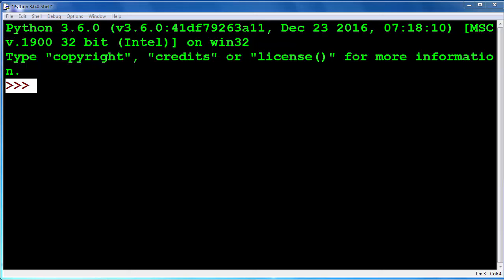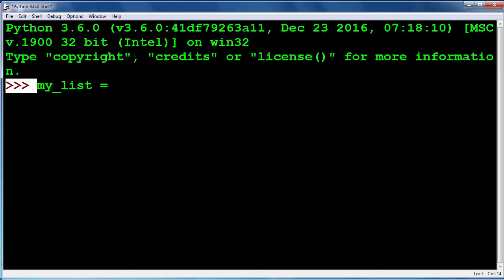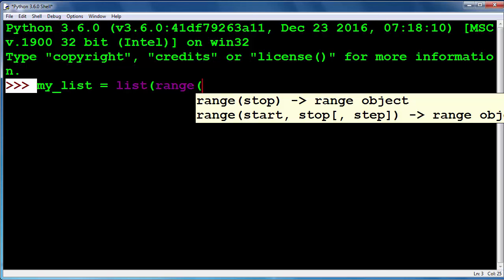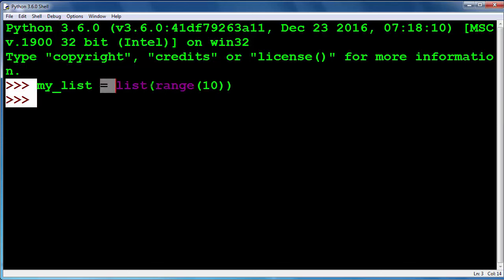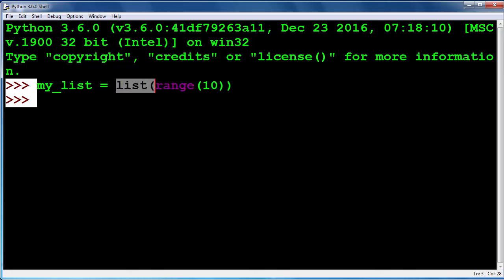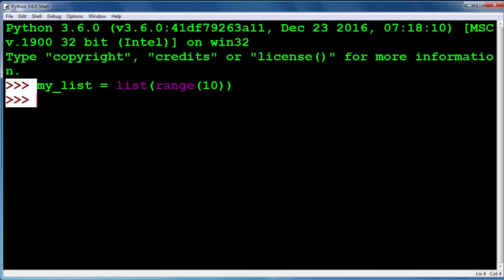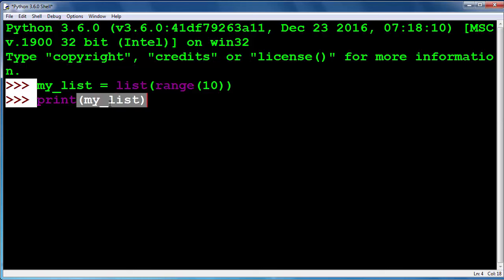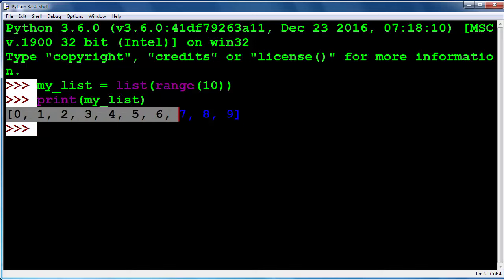How to Create a List With Elements 0,1,2,3,4,5,6,7,8,9 in Python programming language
In this lesson we're going to talk about that how to create a list with first ten integer numbers in Python programming languages.